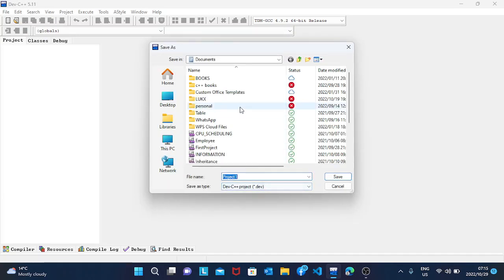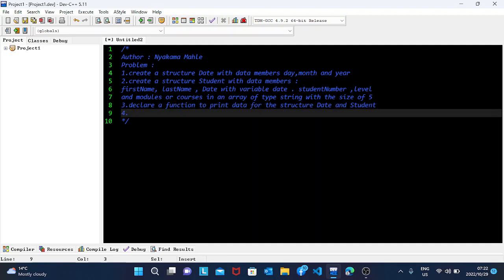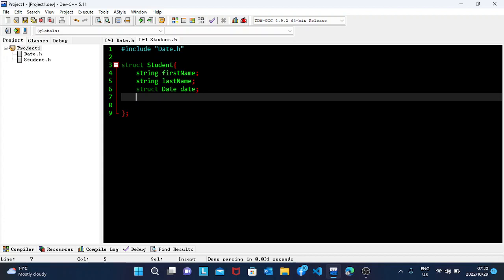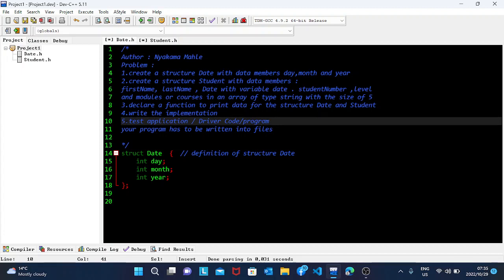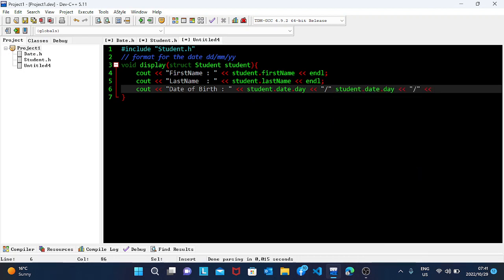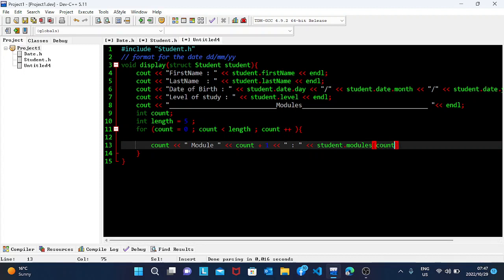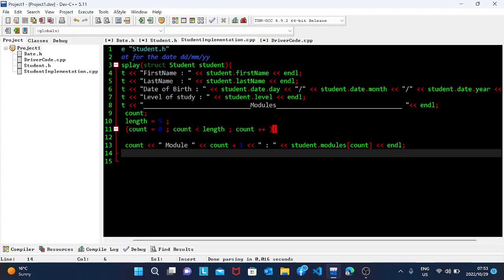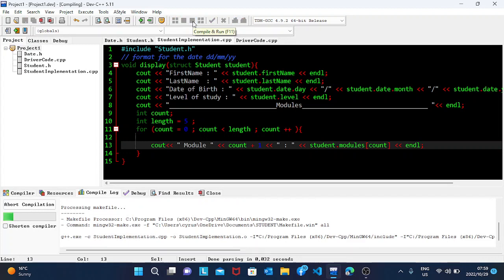structure as member of structure and array as members of structure in C/C++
Program in C/C++ that demonstrate structure and array within a structure